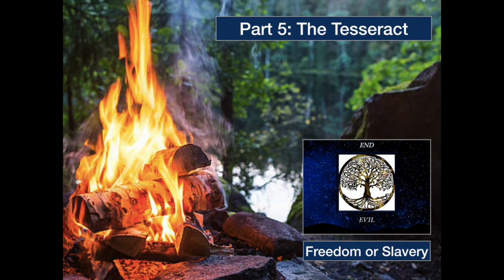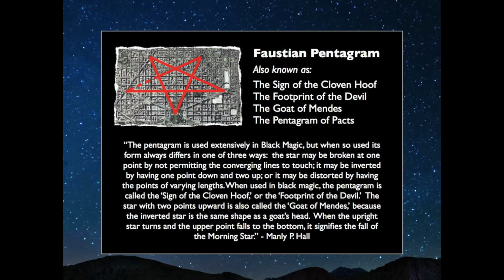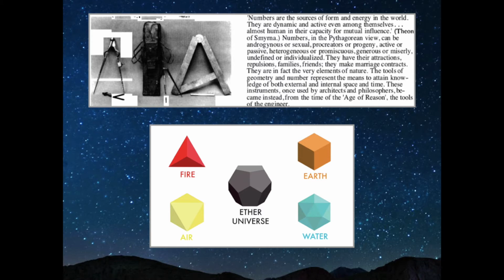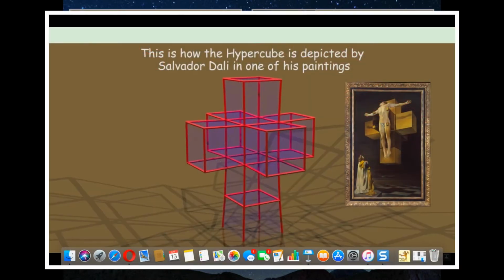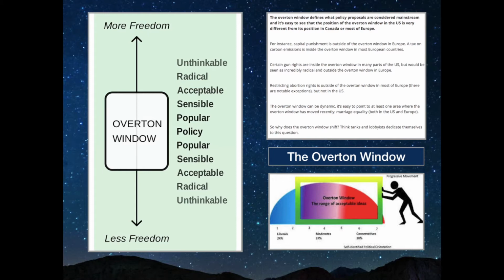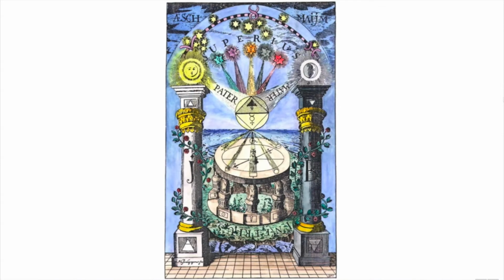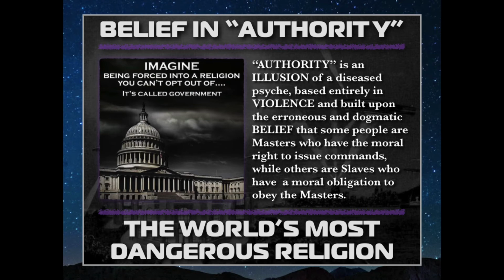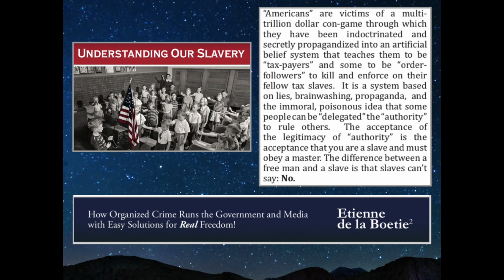End Evil Part 5: The Tesseract | Freedom or Slavery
The Primary Inspiration For “End Evil” is:
Mark Passio, What On Earth Is Happening

Symbols allow the subconscious to mingle with the conscious mind. Imagination is the tool available to the mind which forms the conduit from the world of the external senses to the world of the inner senses or perceptions. Every day we combine the inner and outer experience in a rhythmic dance. One experiences harmony and toil interchangeably and faces each with strength of will.

Imagination is destroyed by self hypnosis and a barrage of engineered imagery and sounds.
We have such a hard time accessing our imaginative spark because it is totally preoccupied ‘chasing butterflies’. Chasing butterflies= tv shows, video games etc mind numbing activities designed to distract the lower/higher mind connection.

The truth is right in front of us. Only because our eyes and hearts are traumatized our viewpoint obscured in so many ways do we have such a hard time seeing and understanding truth. At the tremendous effort and diligent work of villains truth itself is at arms reach from most of the human experience.

End Evil
Chris Jantzen